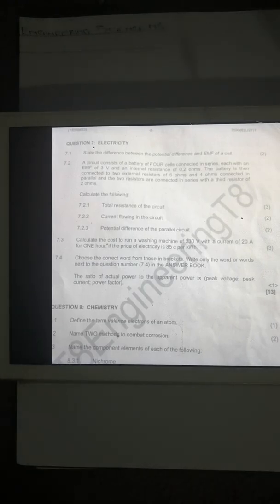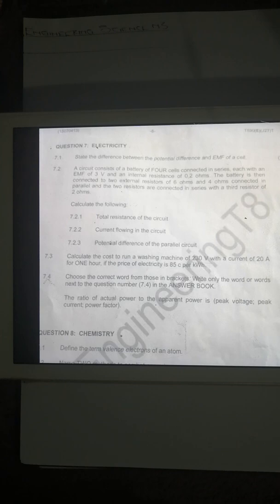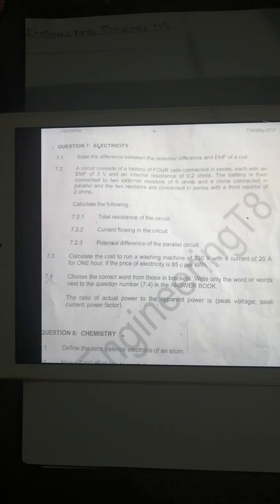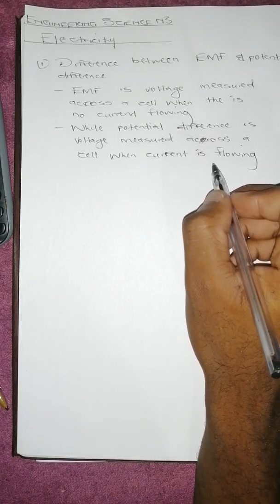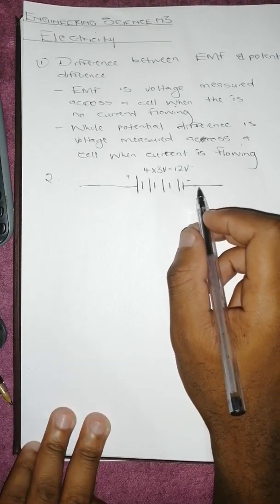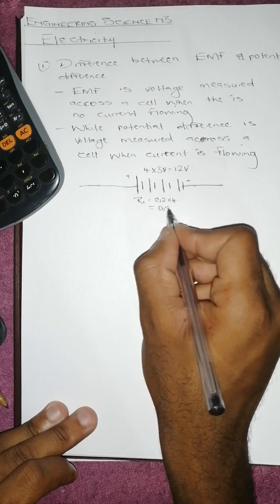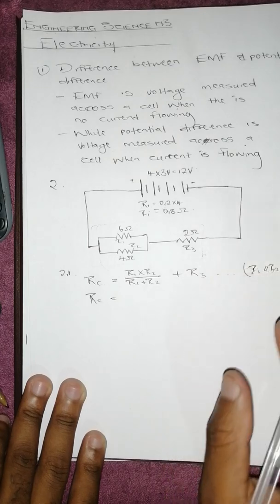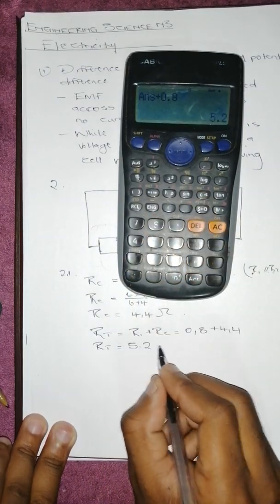ENGINEERING SCIENCE N3: ELECTRICITY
IN THIS VIDEO WE SHOW YOU HOW TO ANSWER AN ENGINEERING SCIENCE N3 ELECTRICITY QUESTION.WE DIFFERENTIATE EMF AND POTENTIAL DIFFERENCE, CALCULATE RESISTANCE OF THE CIRCUIT, TOTAL CURRENT AS WELL AS POTENTIAL DIFFERENCE ACROSS PARALLEL RESISTORS AND COST OF ELECTRICITY